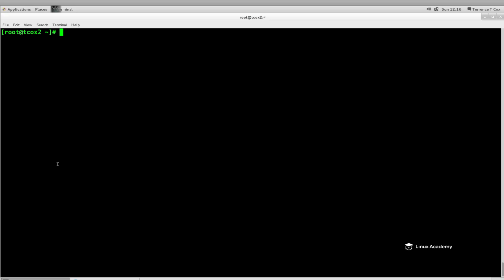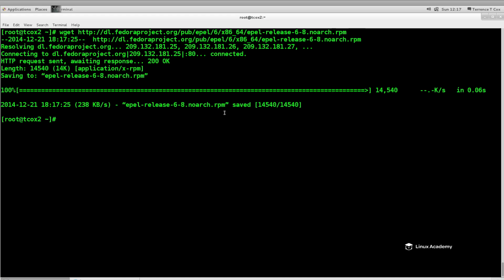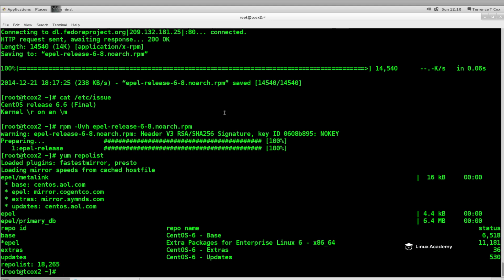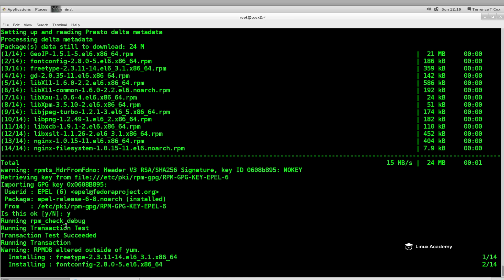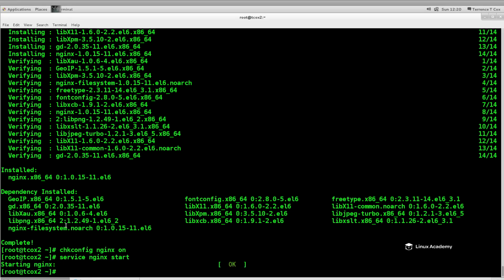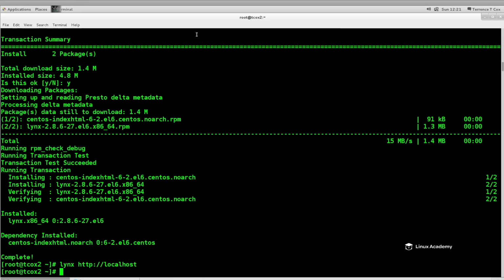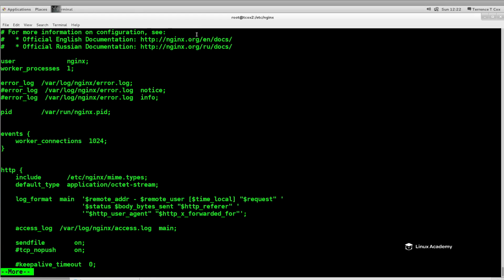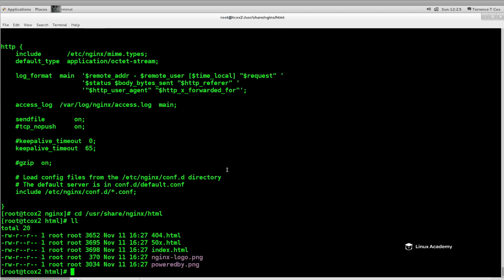2 Installation and Basic Setup Tour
2 Installation and Basic Setup Tour